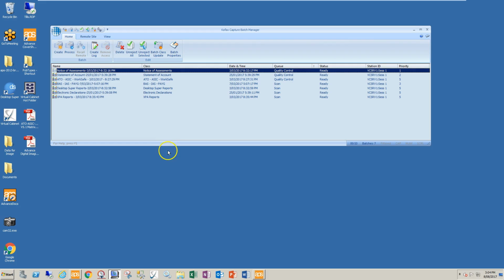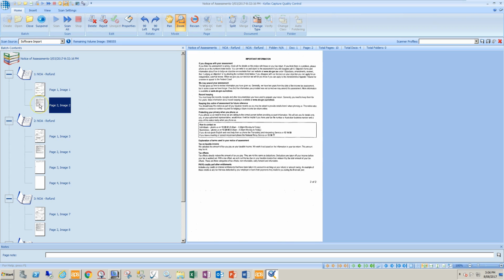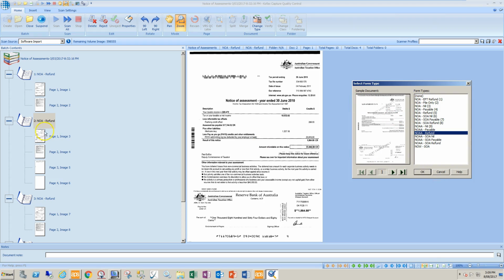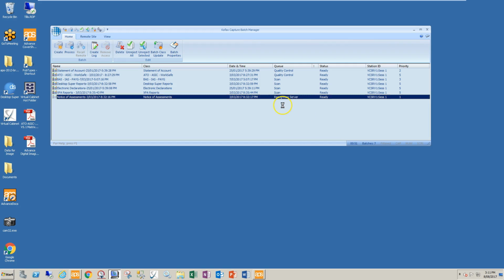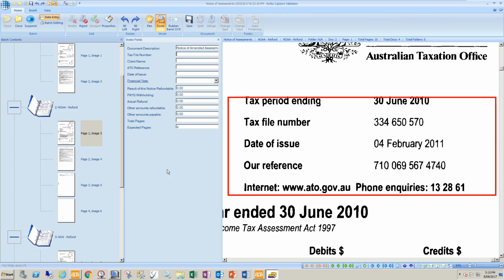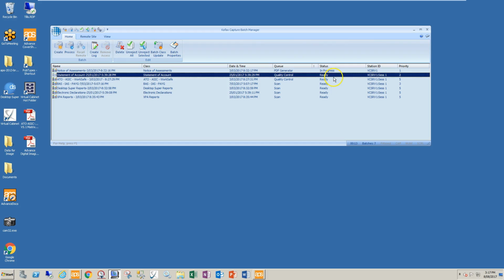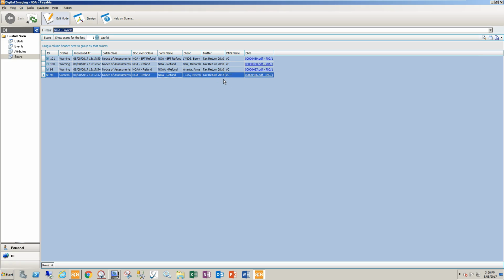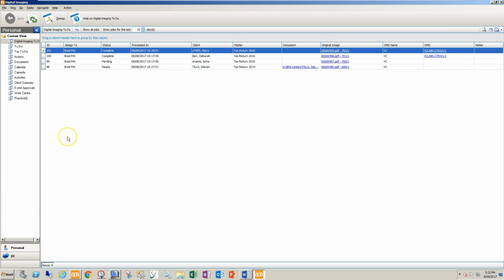ADI Process a Tax Assessment Batch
Watch this video to learn how to process a Tax Assessment Batch Class (BASIC), after the documents have been scanned either by Document Scanner and/or Network Scanner. This video is an ideal quick refresher.

Note - This video does not cover any of the Advanced Options of Batch Processing.